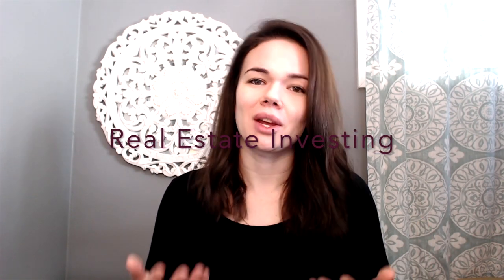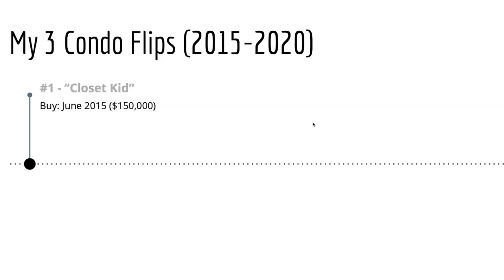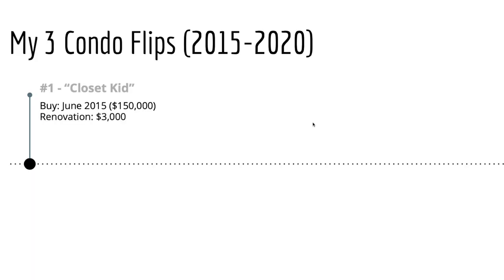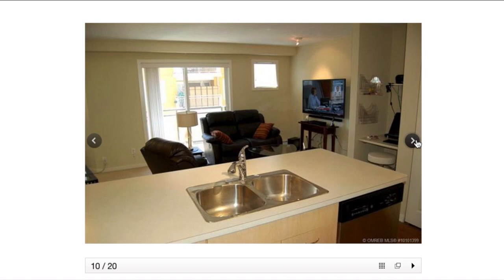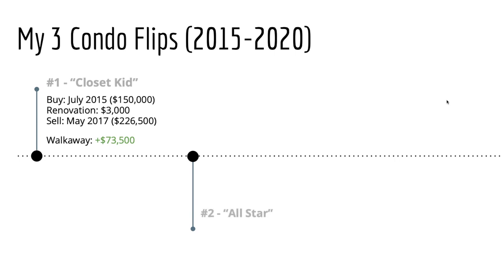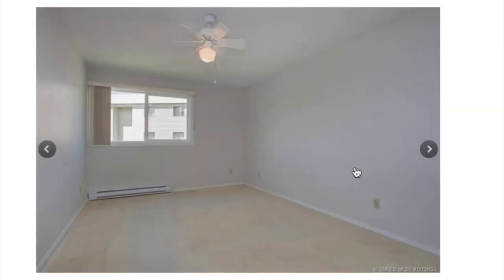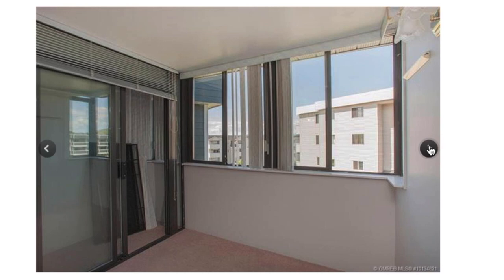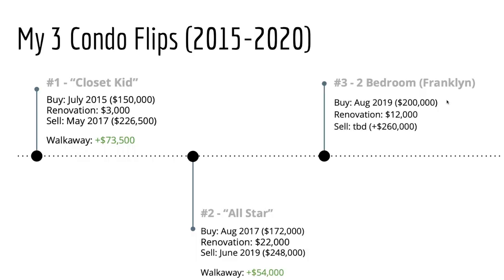How I made over $150,000 Flipping Condos!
In this video, I share a high-level overview on how I was able to flip 3 properties in under 5 years to produce a profit of over $150,000cad. I lived in each property while renovating them myself as a single parent. I hope this video inspires young like-minded individuals to invest in Real Estate and try their hands at renovating themselves when they have time available.

Thank you so much for reading!